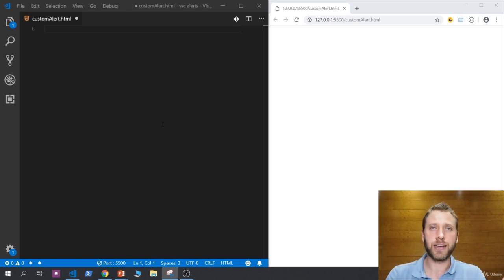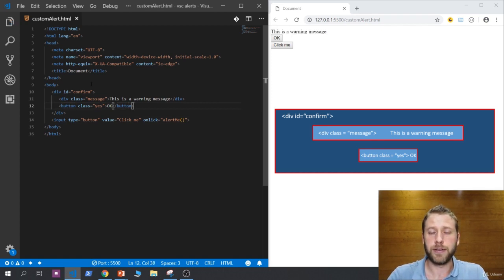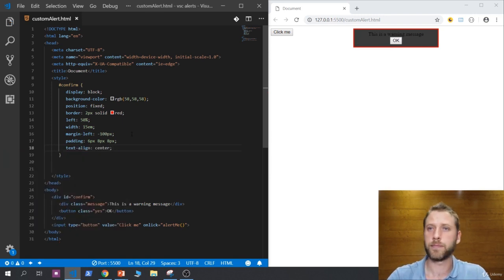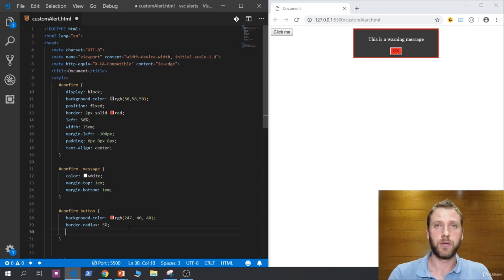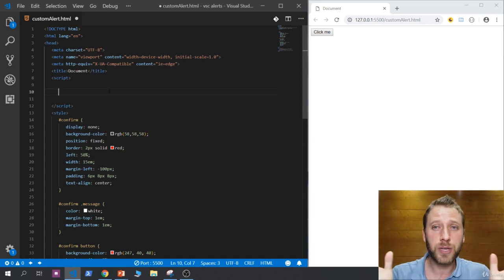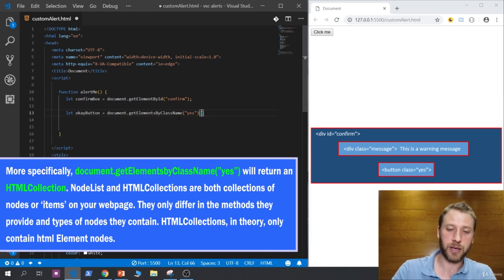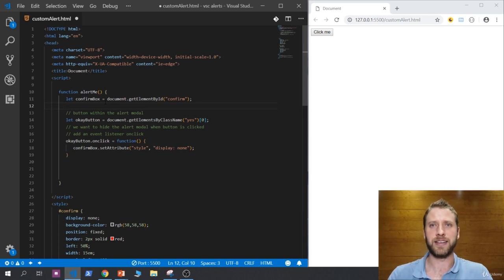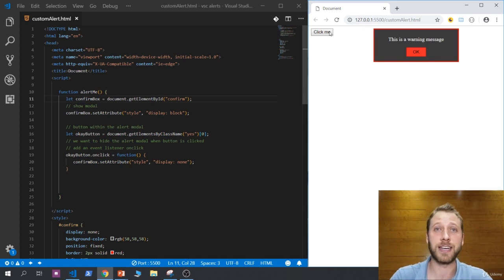JavaScript Grandmaster 0805 Alert custom design with pure HTML, CSS and JS